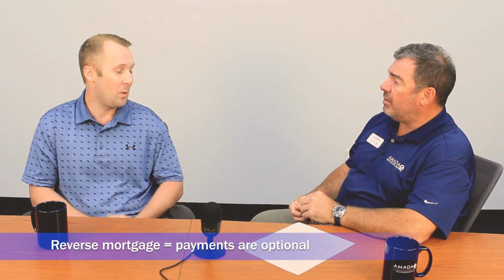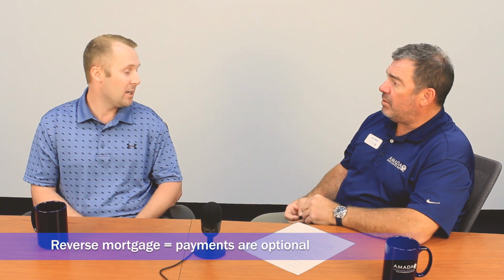𝗝𝗔𝗩𝗔 𝗪𝗜𝗧𝗛 𝗝𝗔𝗬 𝗦𝟭𝗘𝟭 - "What Is A Reverse Mortgage?"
𝗦𝗧𝗨𝗗𝗜𝗢 𝗚𝗨𝗘𝗦𝗧: Garrett Hicks with VIP Mortgage

In this episode, Jay Mann interviews Garrett Hicks and clears the air of any false ideals about what a reverse mortgage is, and how seniors can truly benefit from utilizing the equity in their house to pay for care, and/or earn 7% interest as an investment tool.

Garratt Hicks wants our viewers to take away these key points...
• Homeowners can stay in their house
• The bank does not take the house
• Applicants must be 62+ or older
• Reverse mortgage payments are optional

Garrett Hicks
Branch Manager – V.I.P. Mortgage, Inc.